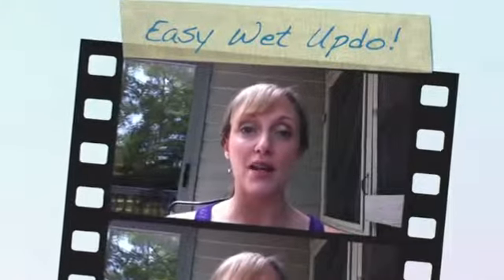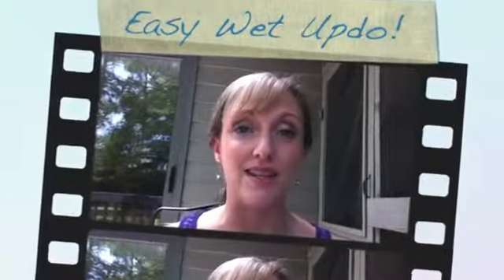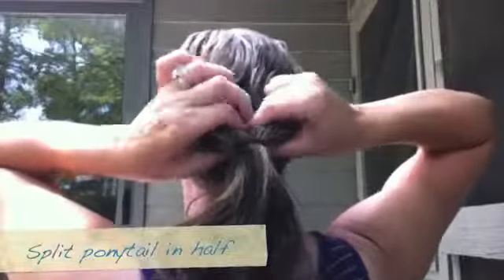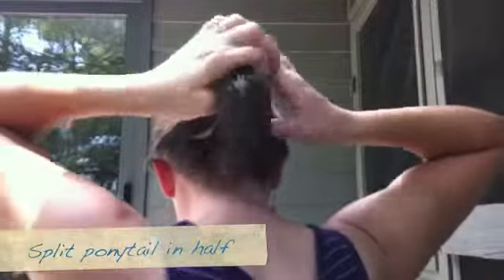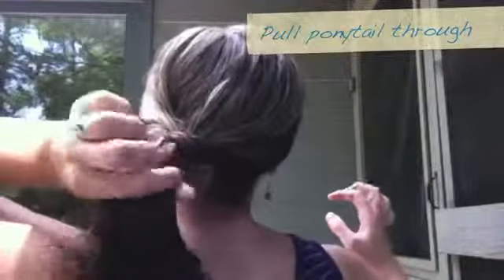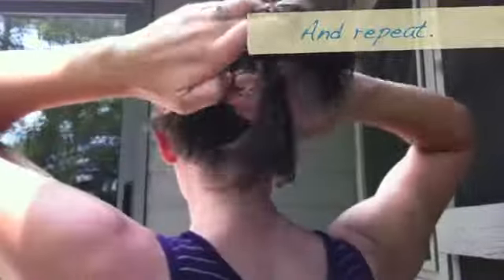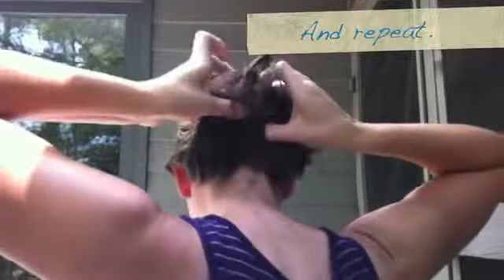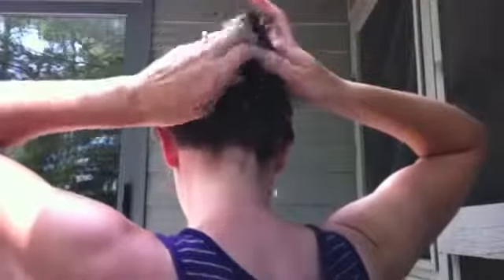Easy Wet Updo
Watch as @gograhamgo shows you how to pull off an easy wet updo. Perfect for your Summer on the go!